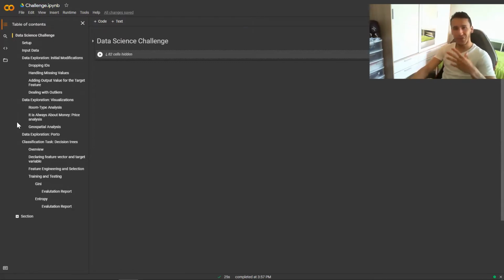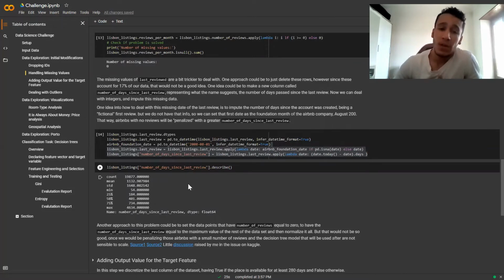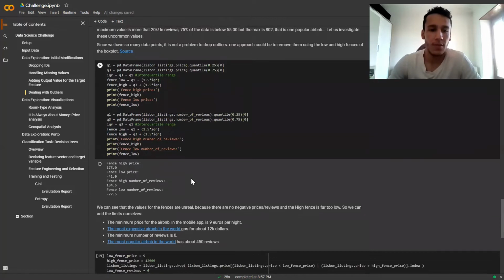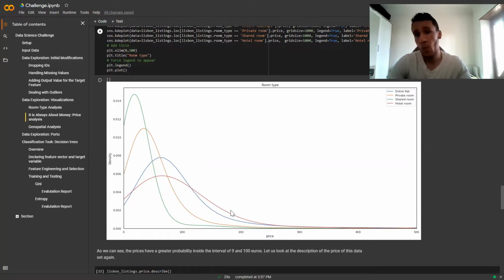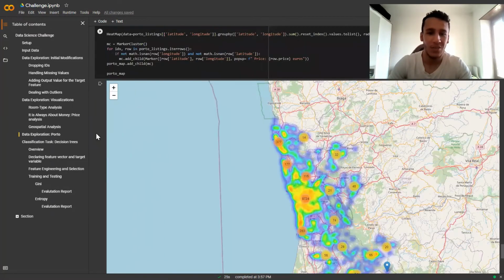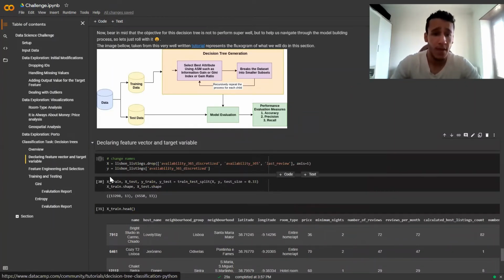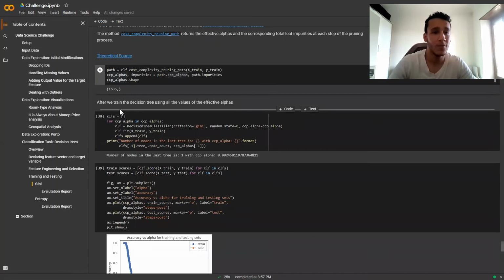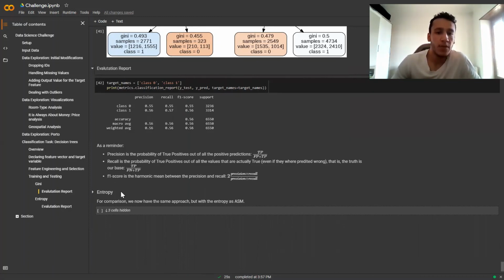Data Science and Machine Learning: Walkthrough of an Airbnb Data Analysis